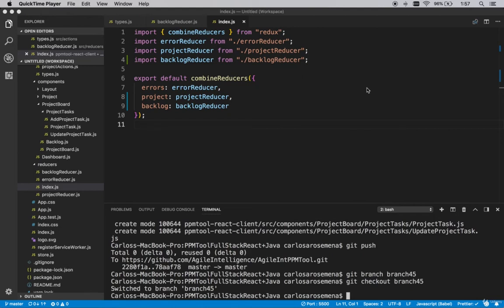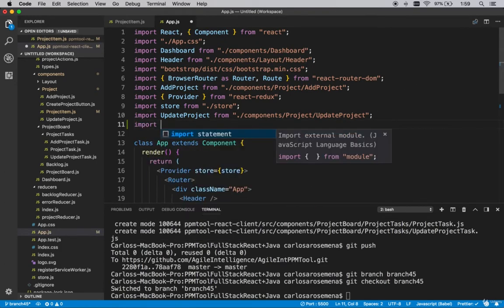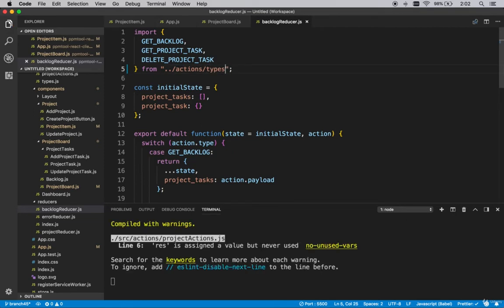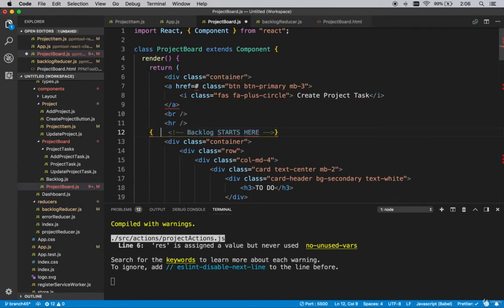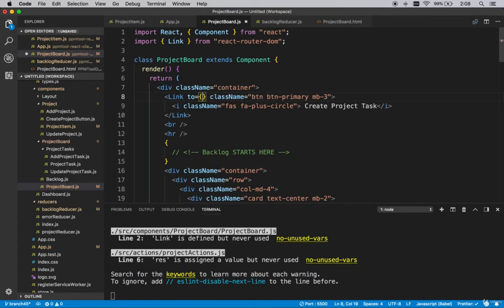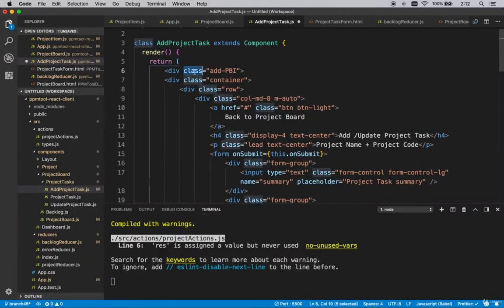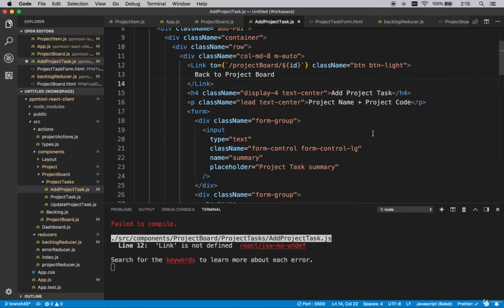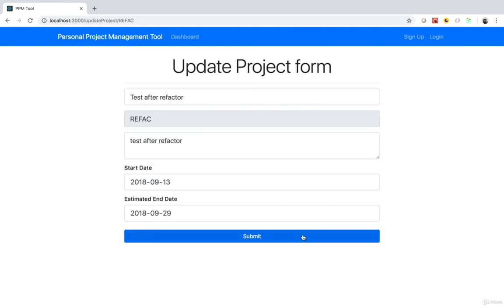59 Routes to ProjectBoard and AddProjectTask Branch45